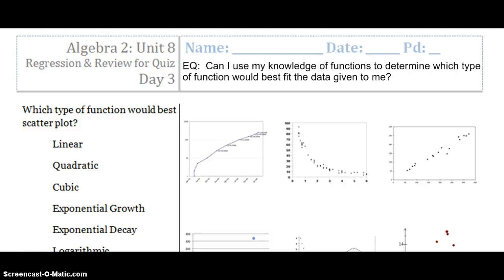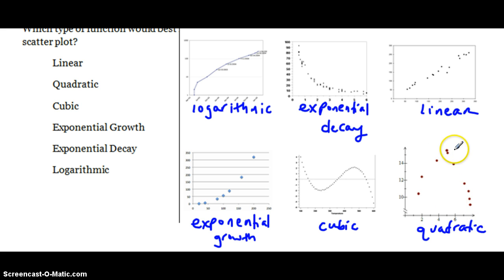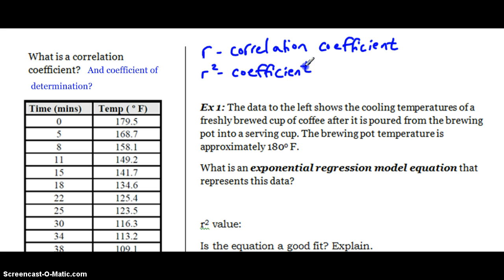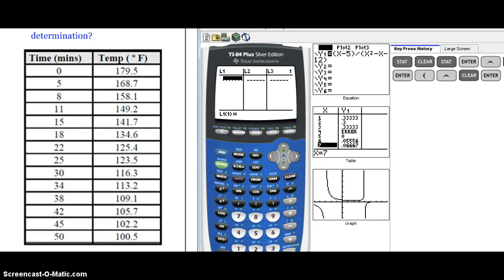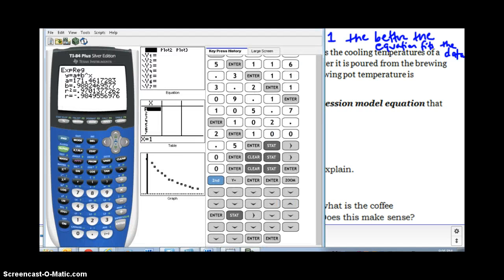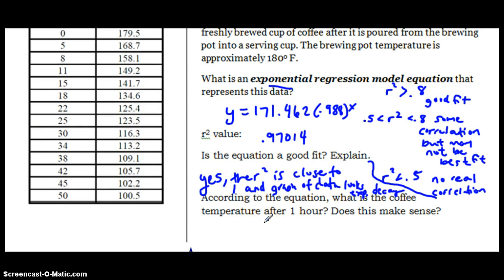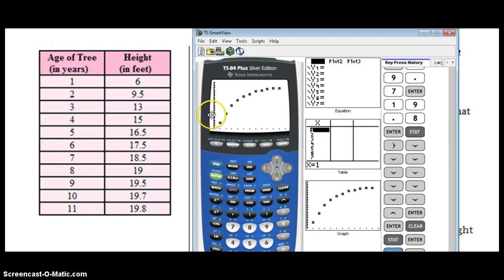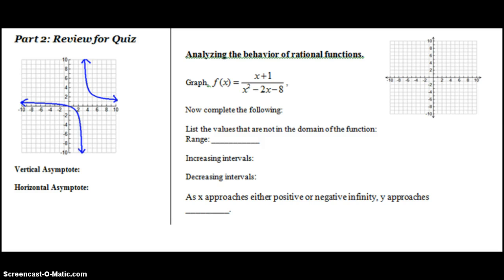MB Alg 2 8.3 Regression & Review for Quiz